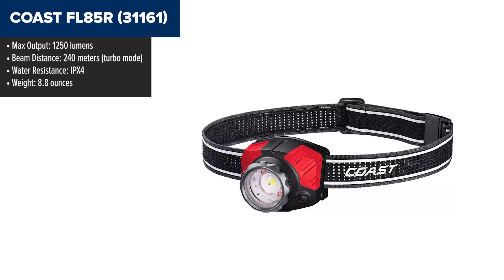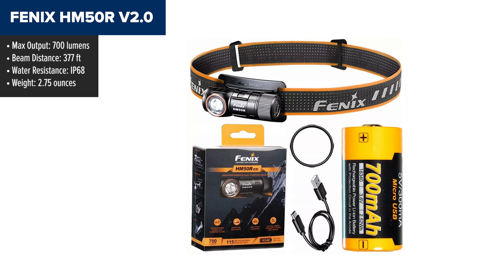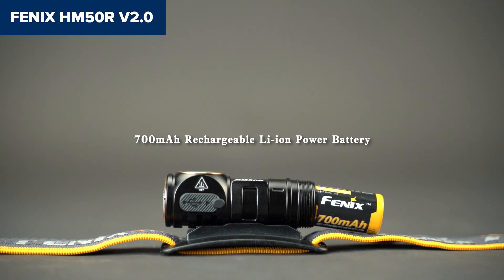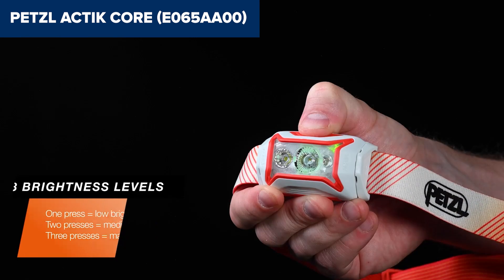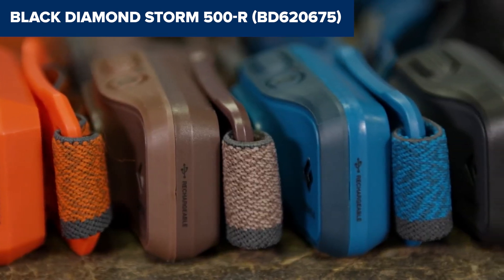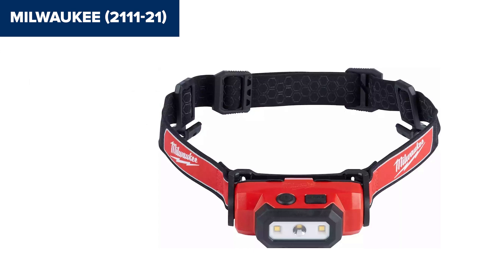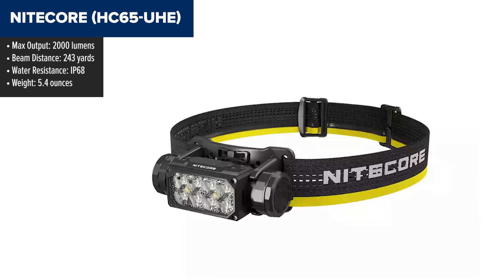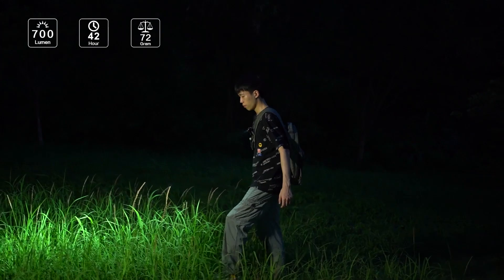TOP-6. Best Rechargeable Headlamps 2024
Coast FL85R (‎31161)